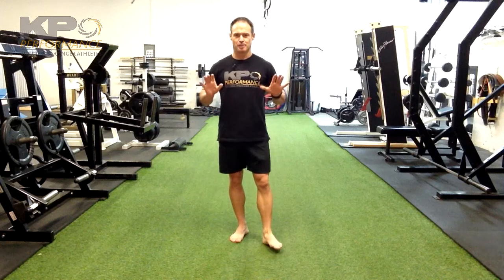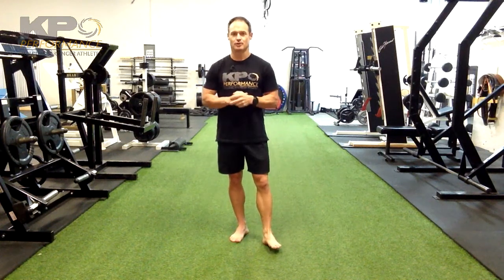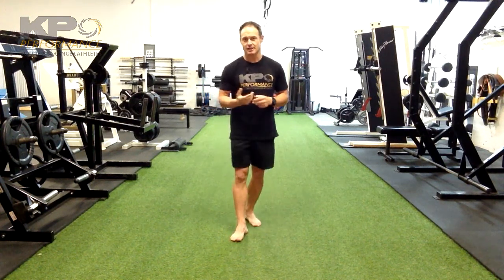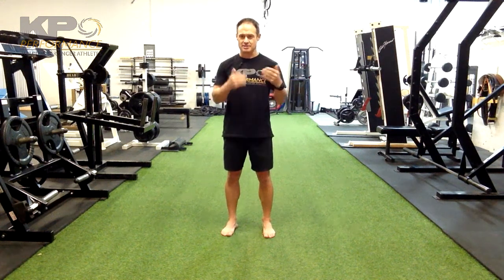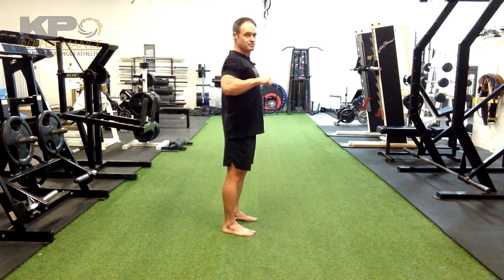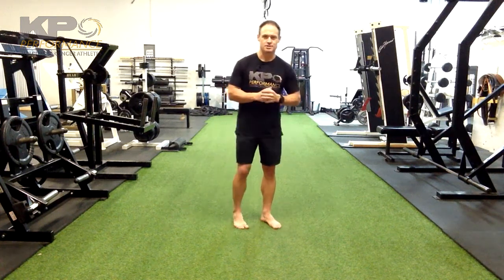Coach's Cues Push Patterns